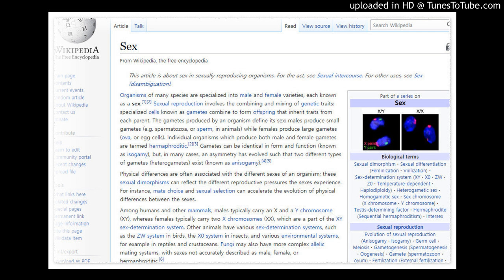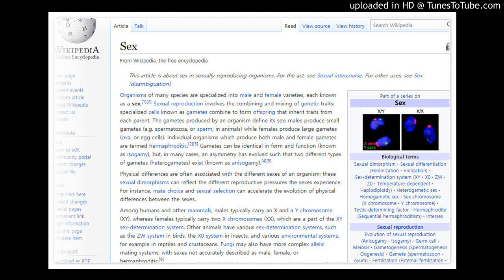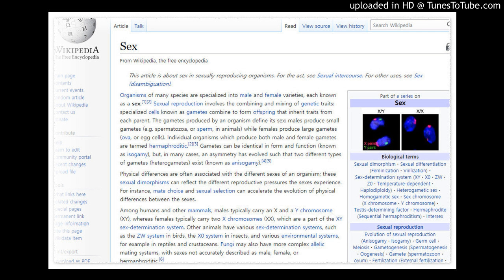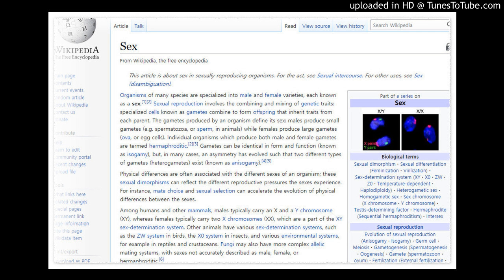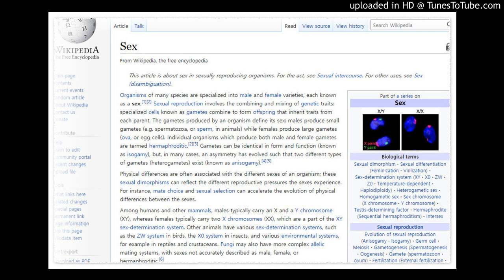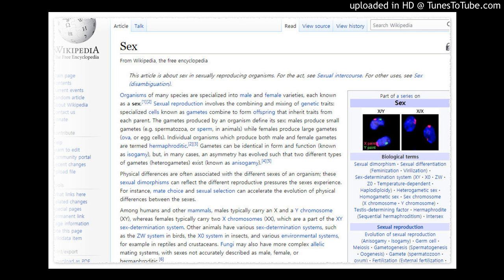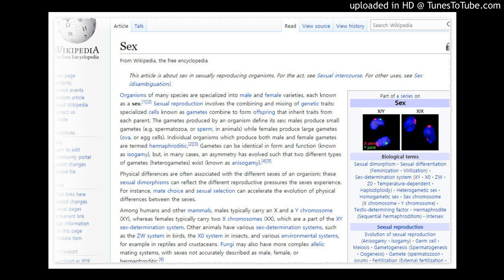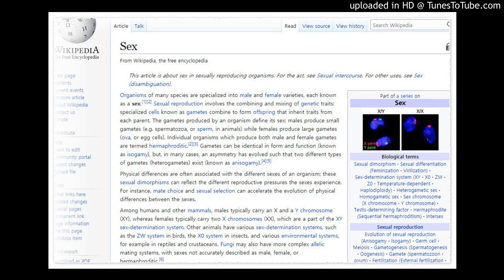Sex From Wikipedia, the free encyclopedia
This article is about sex in sexually reproducing organisms.